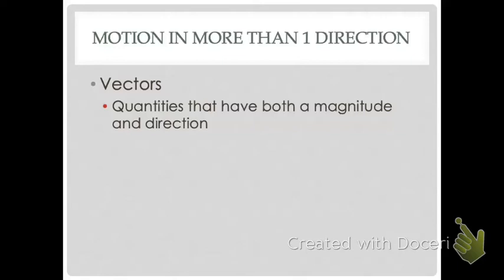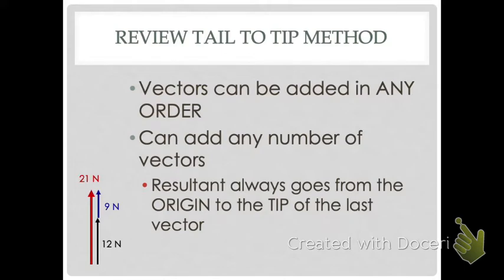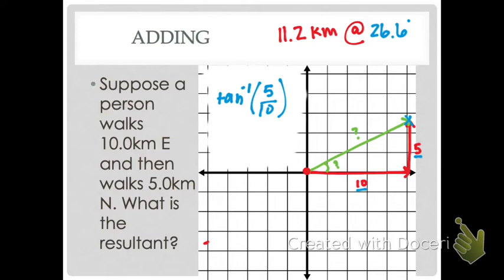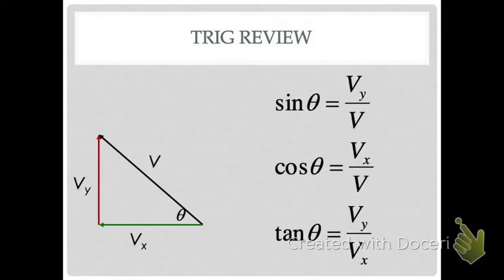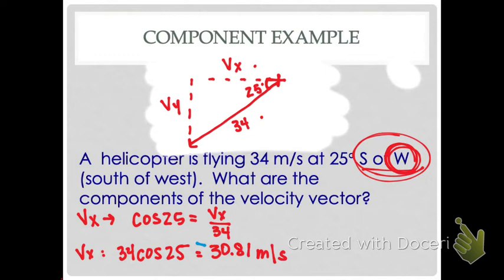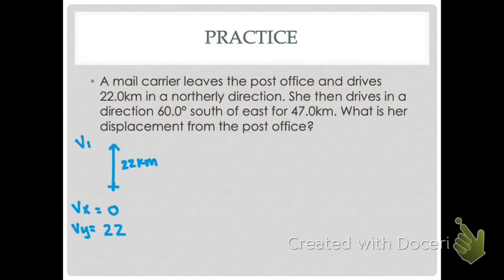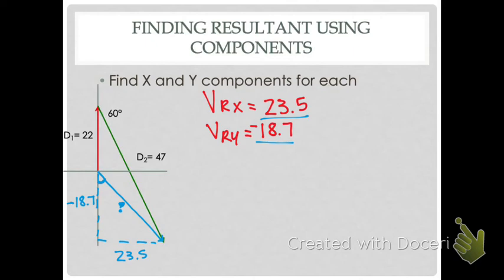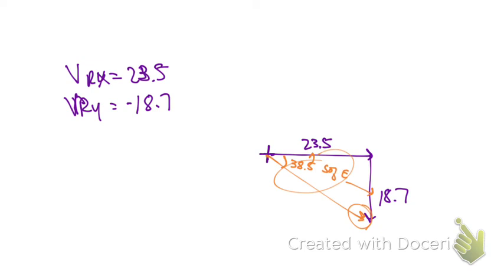Honors Physics Vector Addition 10.17.22